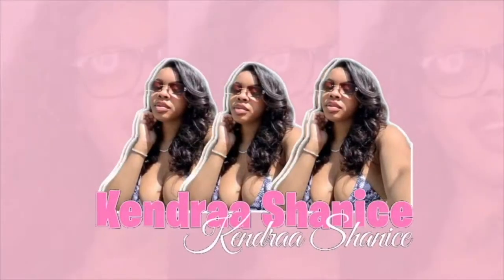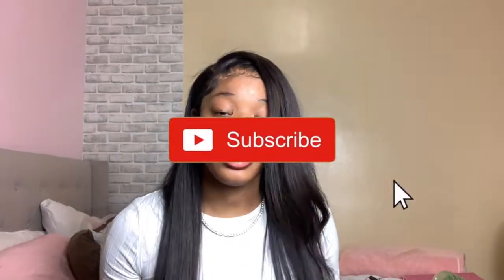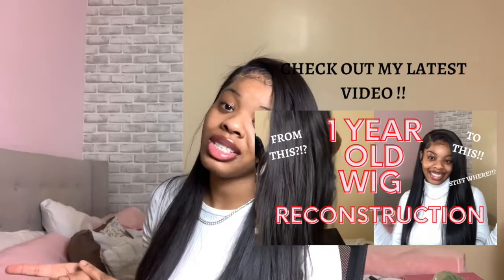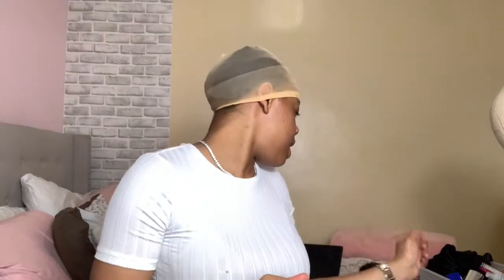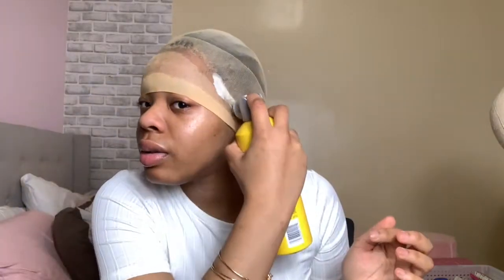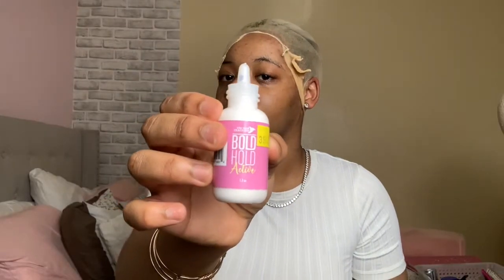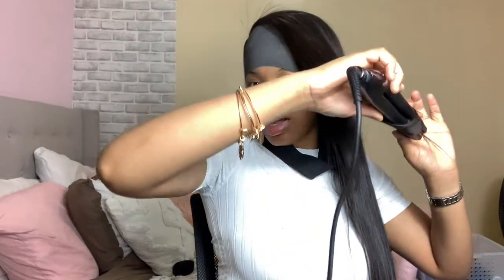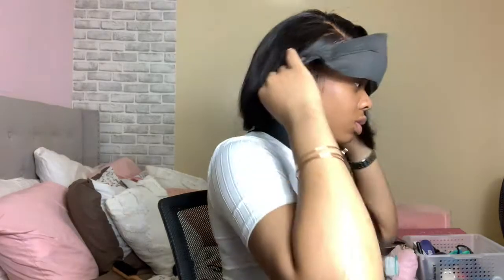HOW TO RE-INSTALL AN OLD WIG ft. KSLUXURYEXTENSIONS WIG | BALD CAP METHOD + FOR BEGINNERS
Hey Girlsss! Do you have an old wig that you'd like to wear again? Follow the steps in this video to see how to re-install your old frontal or closure wig, and wear it like new. These steps work on both frontals and closures and are specifically for beginners. In this video i'll be using the bald cap method.

**MOST OF THESE PRODUCTS CAN BE FOUND AT YOUR LOCAL BEAUTY SUPPLY STORE!**
WIG from KS LUXURY EXTENSIONS (Launching soon)
FLATIRON from KS LUXURY EXTENSIONS (Launching soon)
BOLD HOLD GLUE, STOCKING CAP, GOT2B FREEZE SPRAY,BLOWDRYER, ETC. CAN ALL BE FOUND IN BEAUTY SUPPLY STORE.

My name is Kendra, some call me Kenny or Ken. I am 21 years old and 'ya girl is about to be a college graduate!! I aspire to be a successful business woman, and so much more. While I'm on my way to accomplishing my dreams, you can get to know me a little better and see my personality from my content.

@iamkendraashanice on IG
@Kendraa Shanice on TWITTER
@Kendraa Shanice on DEPOP